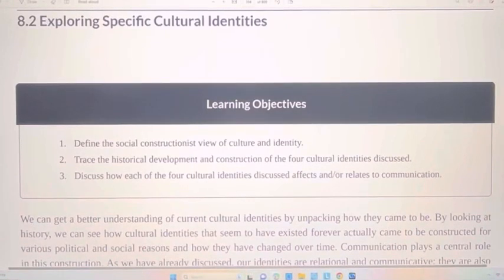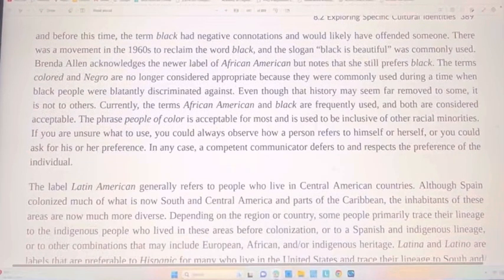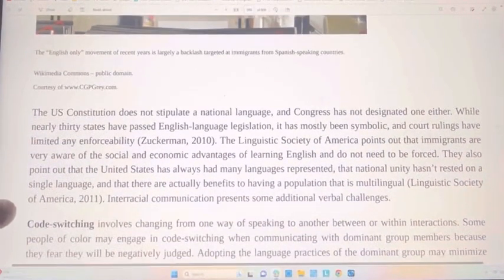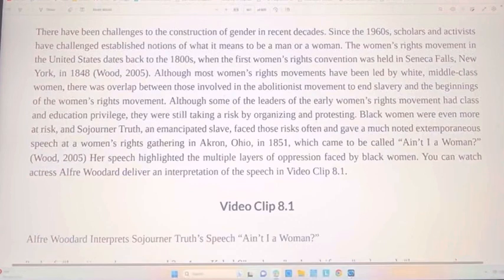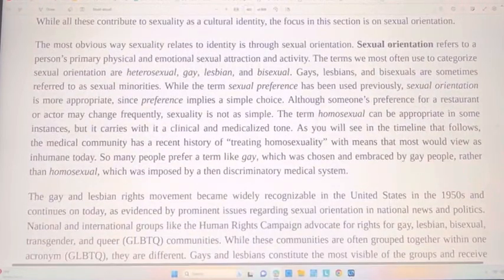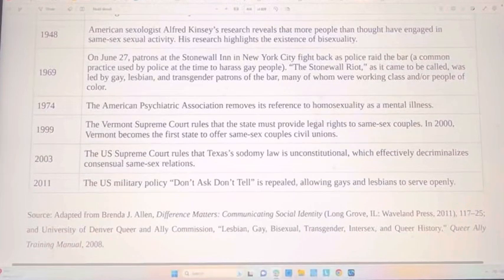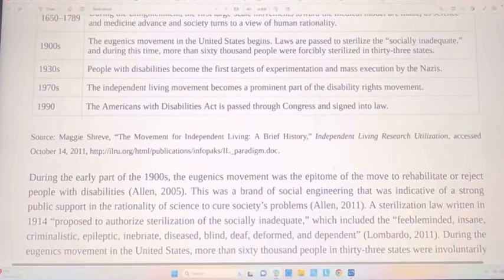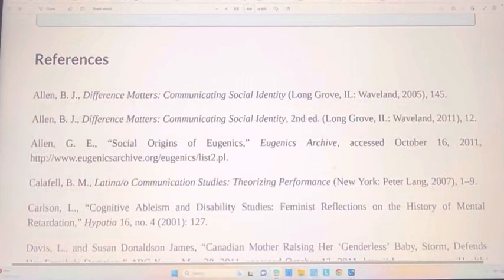Communication in the Real World (Section 8.2) An Introduction to Communication Studies. Audiobook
Communication in the Real World:  An Introduction to Communication Studies, University of Minnesota Open Library, ISBN 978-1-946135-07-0

Full Text:  Commuinication in the Real World Textbook (Uneditied - edited chapters will be provided)
Website with multiple e-versions of the text:

Public Domain: University of Minnesota libraries, publishing addition, 2016. Author not listed.